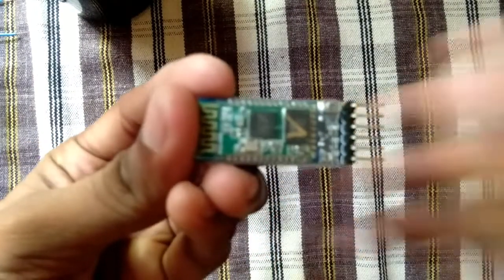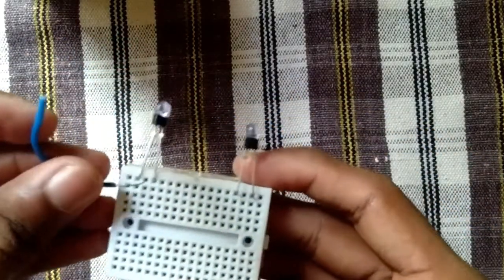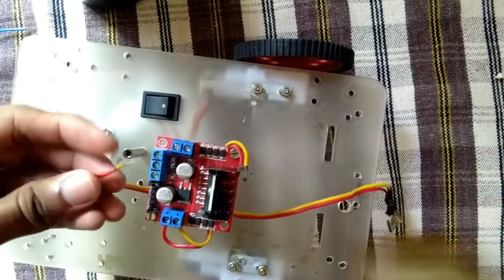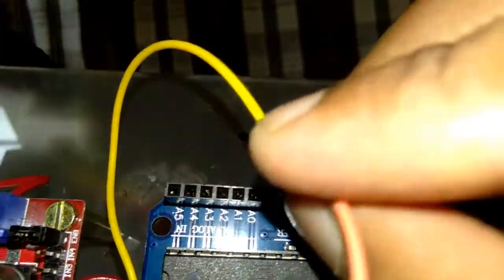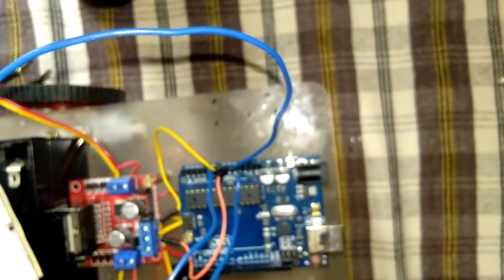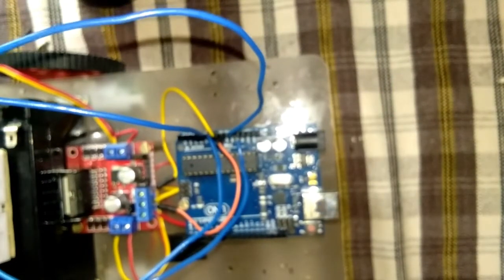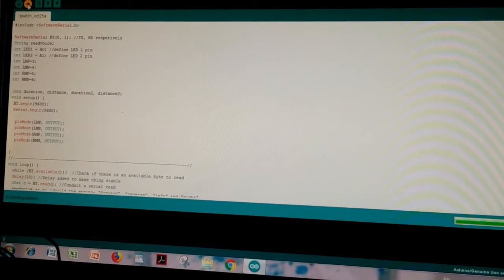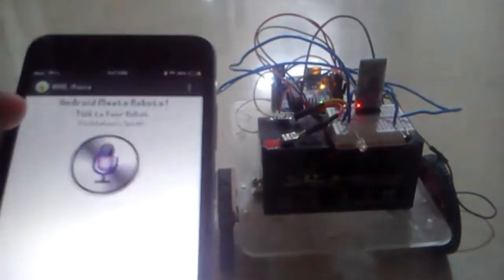How To Make A Voice Controlled Robot? -Malayalam. The Backyard Electricks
evan puliyanu ketto.

*"'If you encounter an error on upload please copy the software serial Library to you arduino library"'*